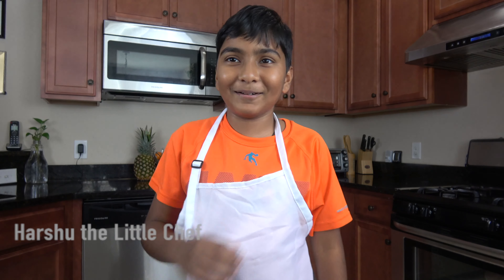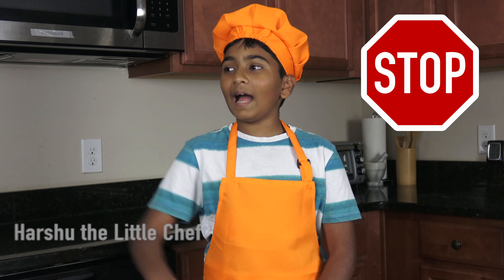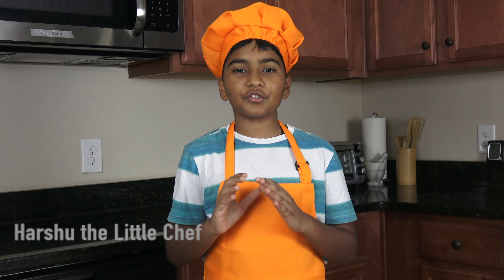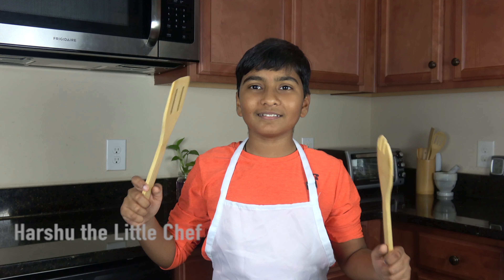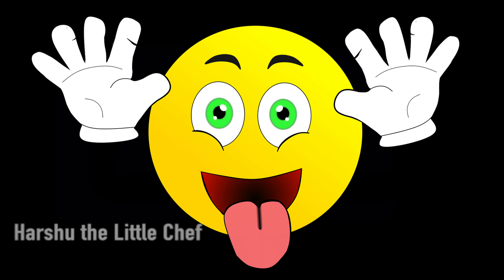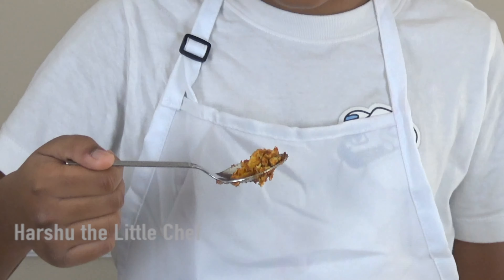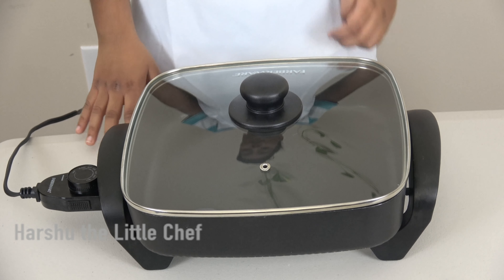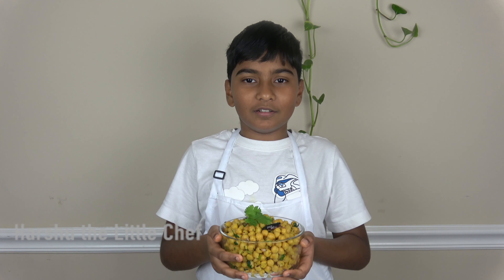Bloopers and funny clips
Hey everyone! This video is full of funny clips of Harshu messing up during our usual cooking video's.
We wanted to entertain our viewers with something that would make them laugh.

Music: Ouagadougou Shuffle by The Mini Vandals featuring Mamadou Koita and Lasso